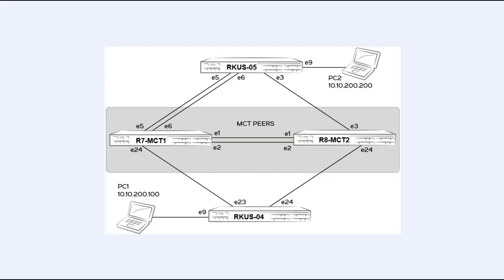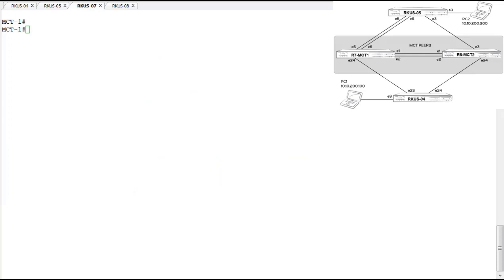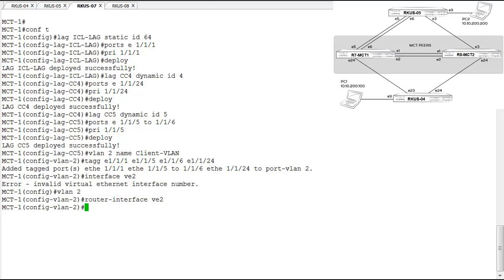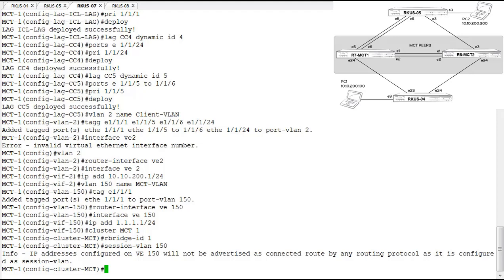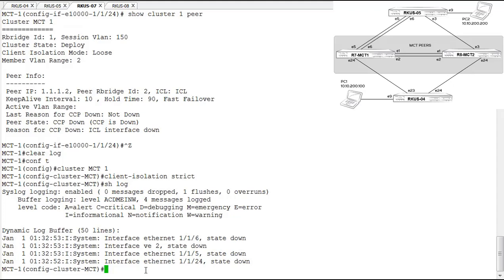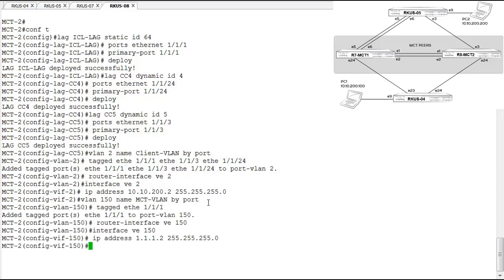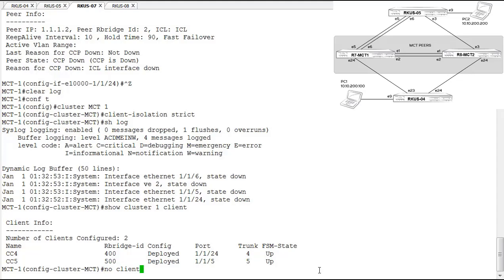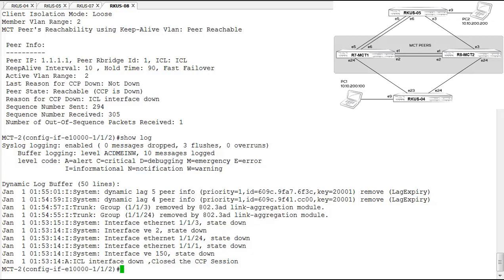Configuring MCT on a Ruckus ICX